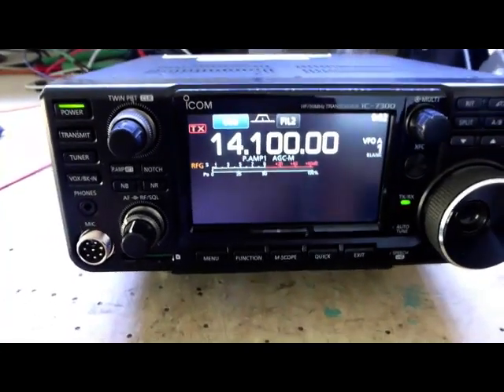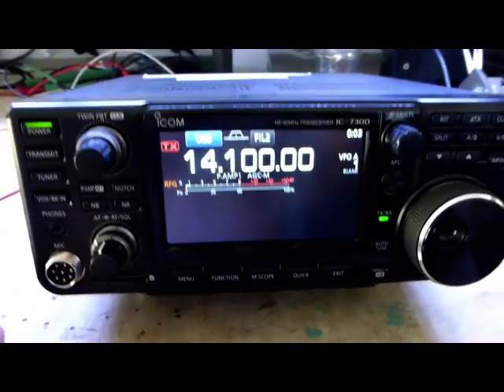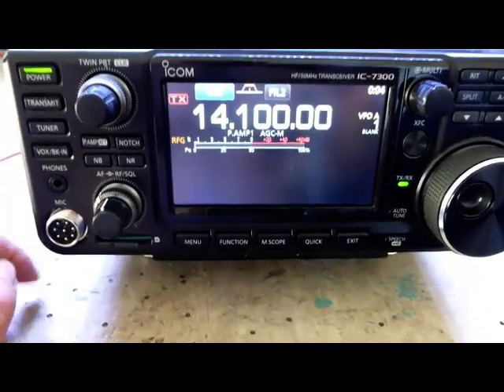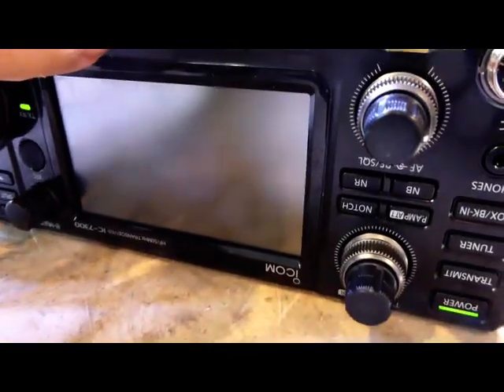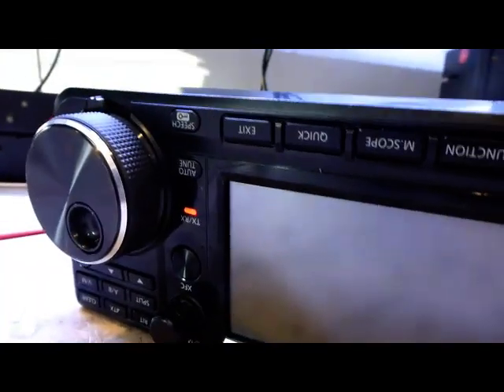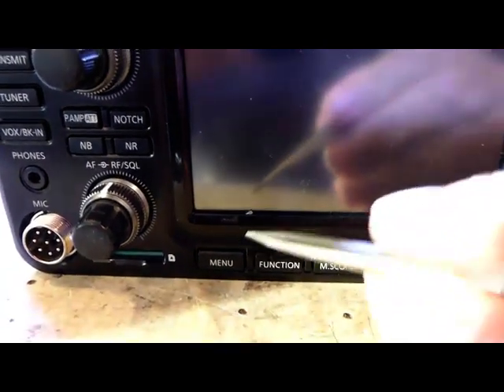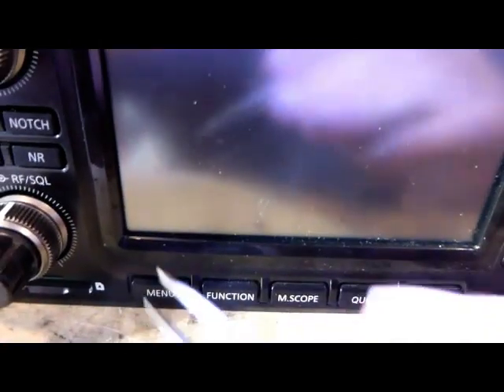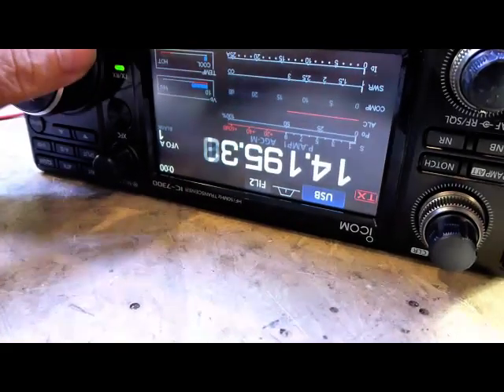Icom IC 7300 Touch Screen Fault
The radio had all buttons and display frozen. The on/off switch was the only switch working.